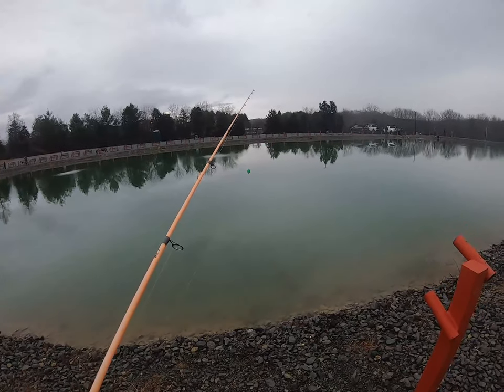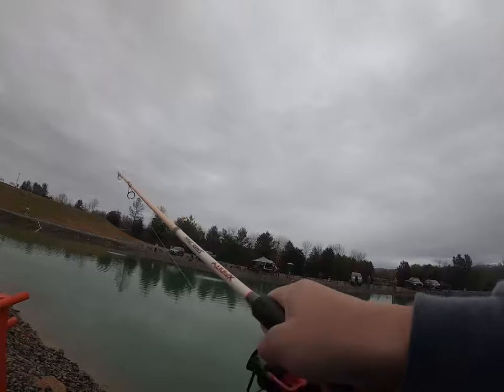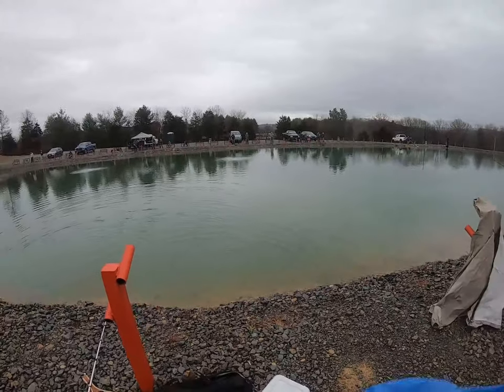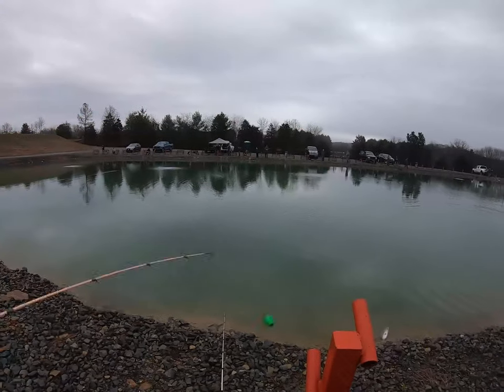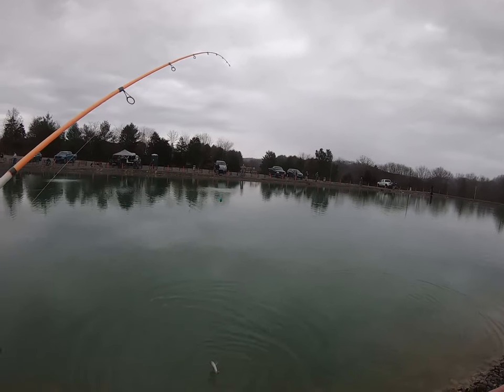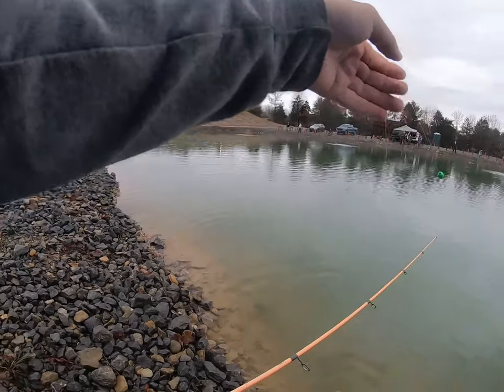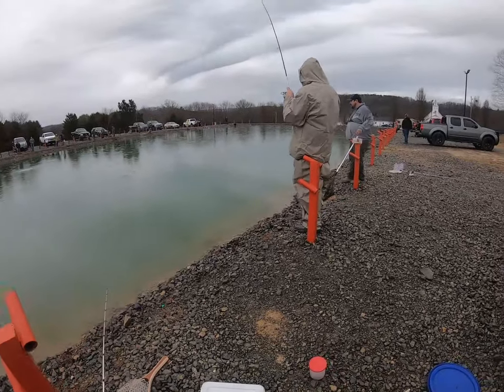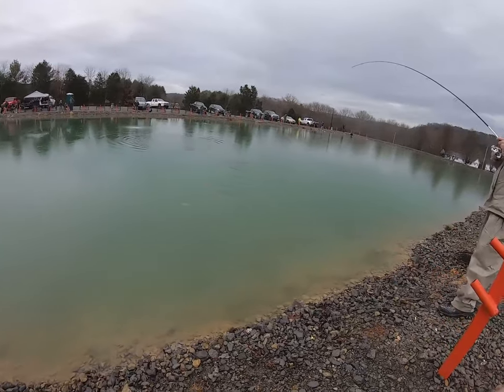TROUT FISHING BROKEN POLES PAY POND WV!